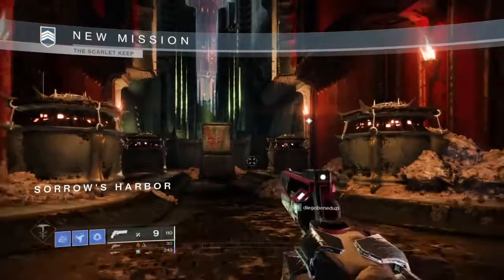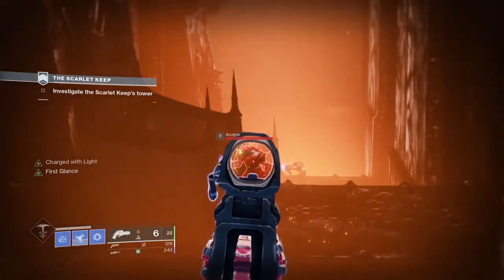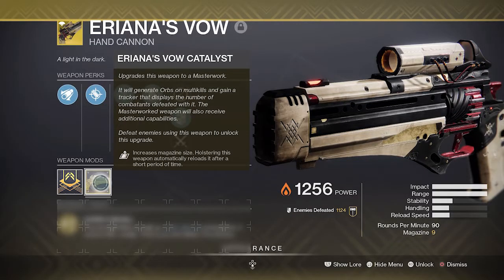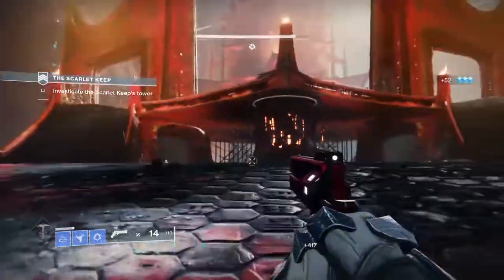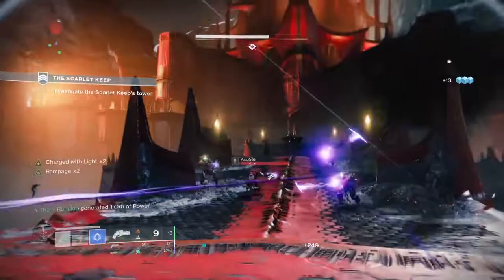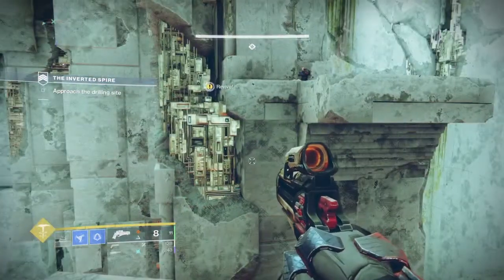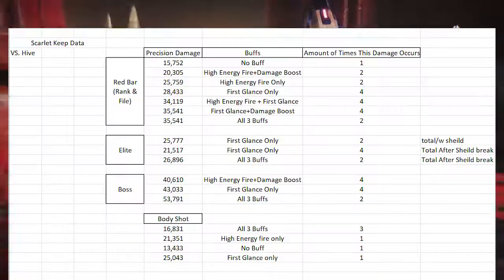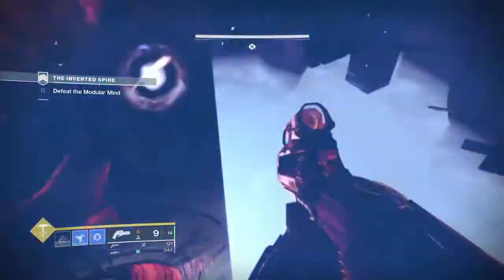Eriana's Vow Review 2021 Destiny 2 | Best DPS Hand Cannon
In today's video we will take a look at a hand cannon which was once considered top tier in pve and ask ourselves the question

Is Eriana's Vow still good in 2021

With the introduction of stasis and the current destiny 2 sandbox, eriana's vow is still top tier for pve

Eriana's Vow catalyst and weapon perks definitely makes it a great weapon for pve content as it blends nicely with current stasis and charged with light perks

This can potentially double the damage output of the gun which in turn can make it a high DPS weapon

This video will dive deeper an explore the potential damage output of the gun and will explore potential Eriana's Vow build to maximize on out putting damage and how to use Eriana's vow in pve

Hope you enjoy Eriana's Vow Review 2021 Destiny 2 | Best DPS Handcannon

TIME STAMPS
00:00 Introduction
00:49  Weapon Trait
03:25  Catalyst
03:51  Damage Output of the gun
04:52  Mods
05:46  Spread Sheet
06:31  One shot moment
06:41  Back to DPS numbers (Damage against Red bars)
07:32  Irregularity
08:10  Damage against Elites (Orange bars)
08:51  Boss damage !
09:19  Body Shot
10:01  summary
10:29  Verdict
11:00  Conclusion